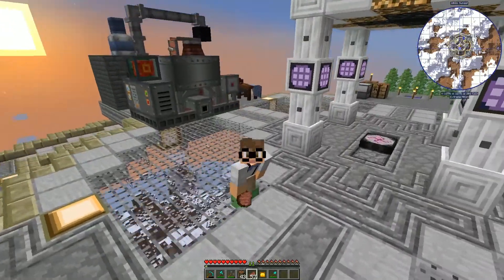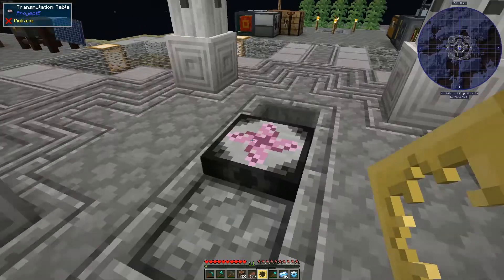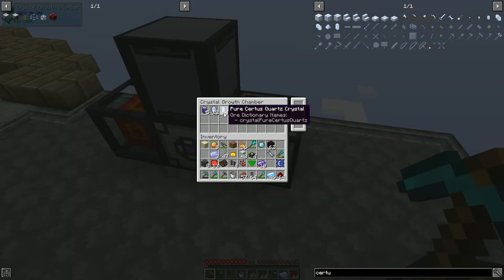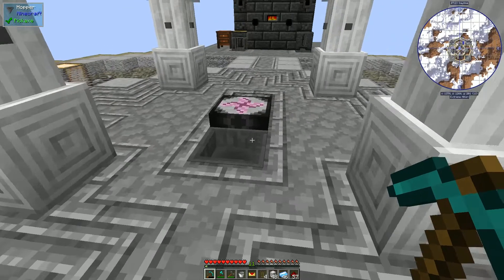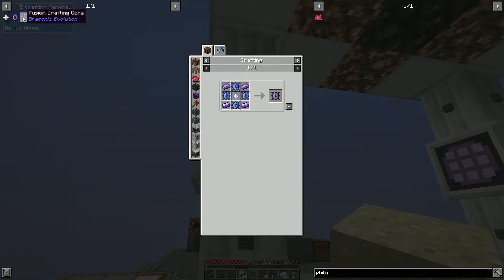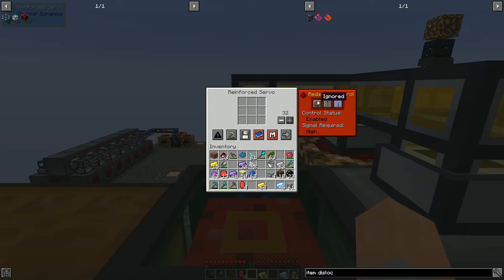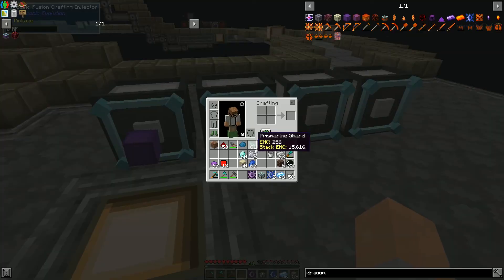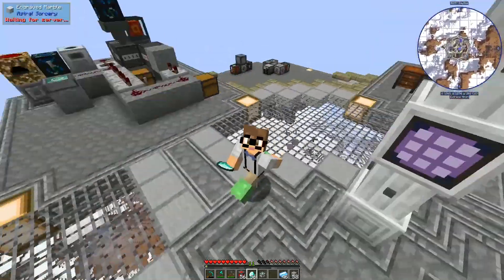Onward to Fusion Crafting! | Nowhere | Minecraft | Ep. 15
So many rabbit holes to go down today, but we manage to press forward into Draconic Evolution with our very own fusion crafting setup!